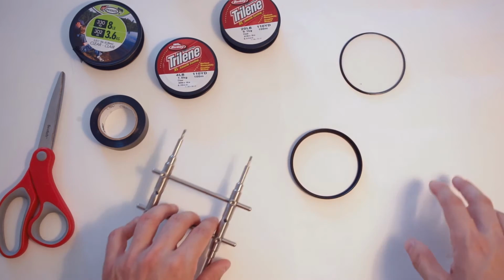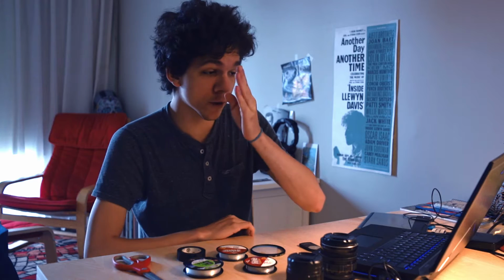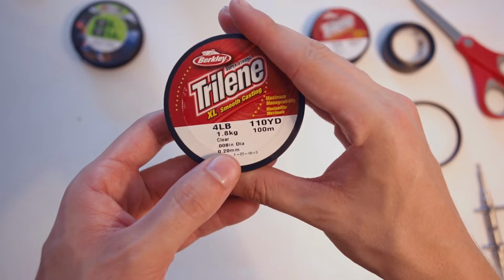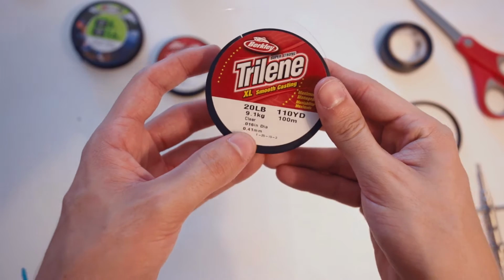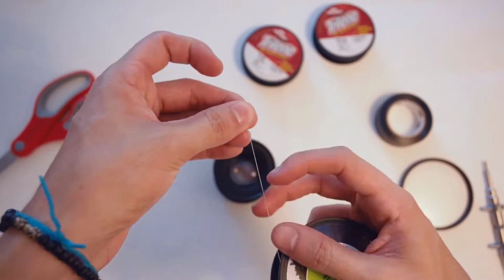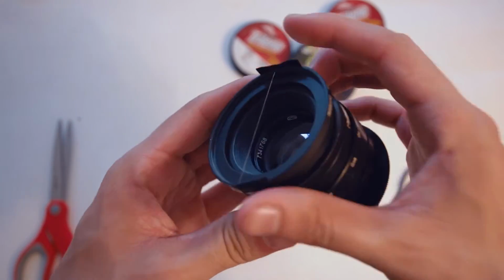How to Make Anamorphic Lens Flares - Streak Filter DIY - Anamorfake It!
A quick, cheap and dirty tutorial on how to achieve anamorphic lens flares - streaks! - with any lens and save a lot of money by NOT shooting anamorphic.

Get a cheap Circular Polarizer filter on eBay

Get a lens wrench on eBay

Soundtrack: "Bark" by John Deley and the 41 Players